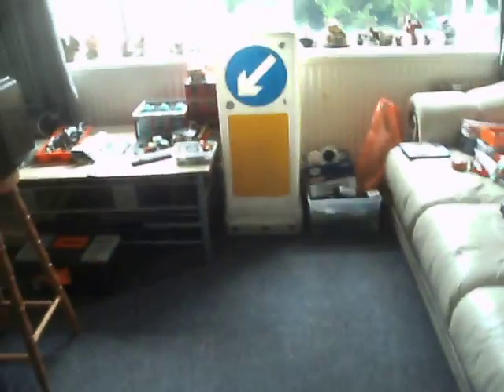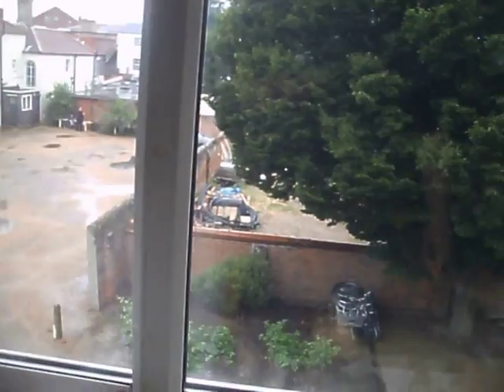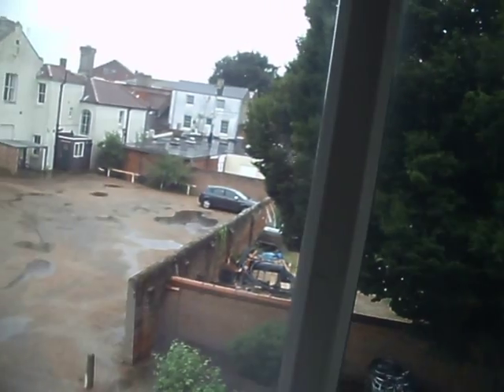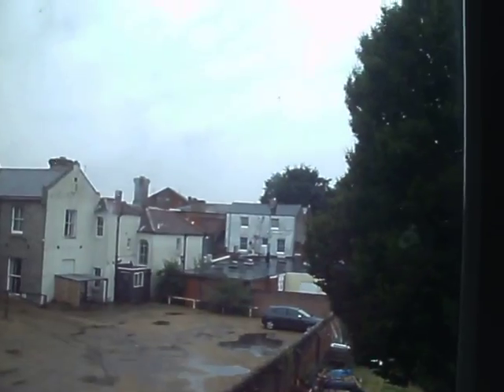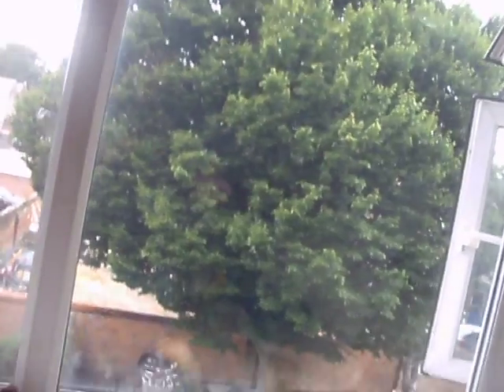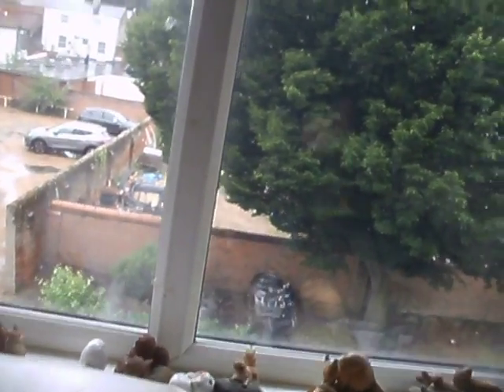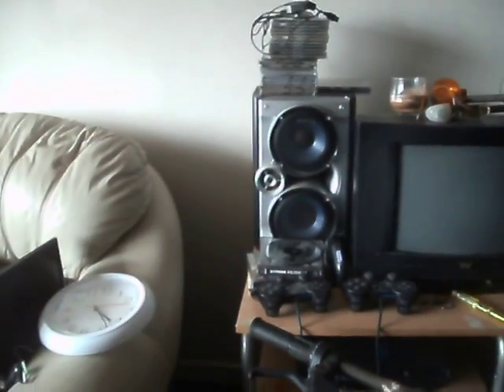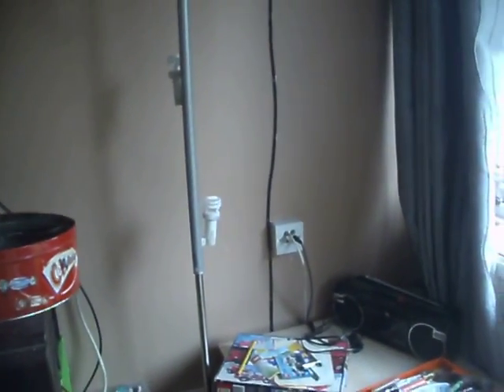Just a random vlog about various things